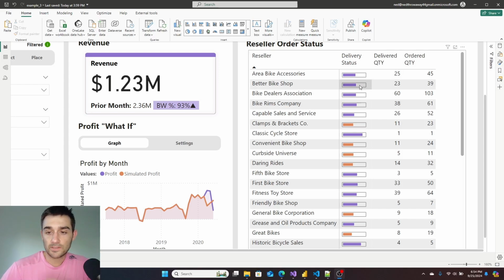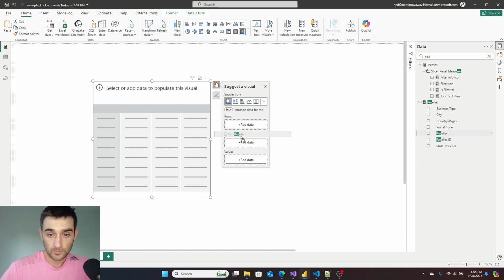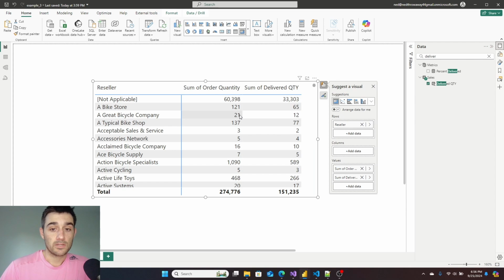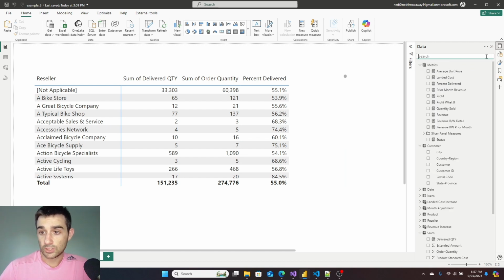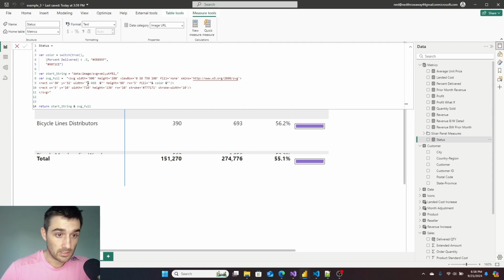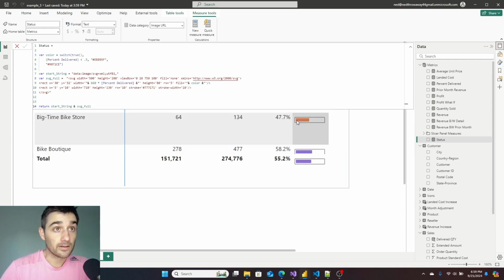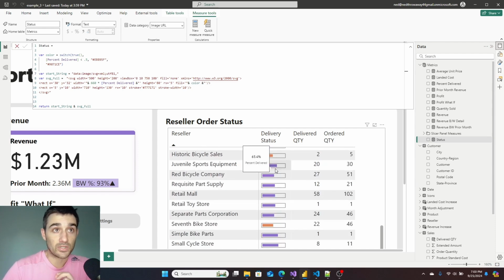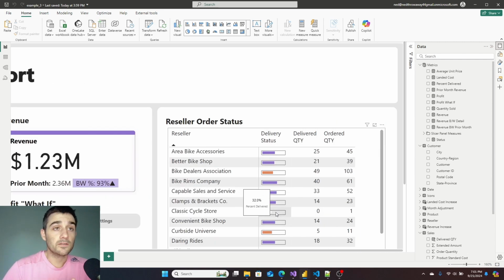Learn How to make Progress Bars in Power BI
In this video I show you how to create progress bars in Power BI.